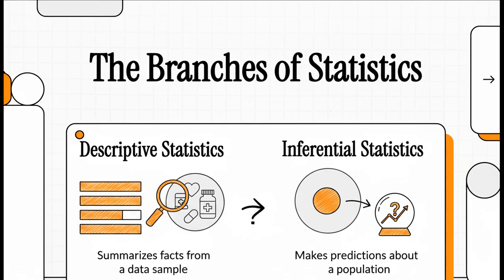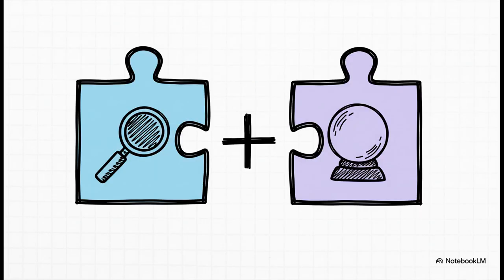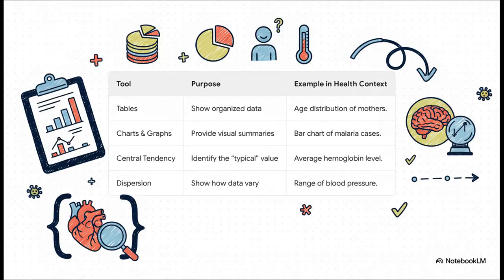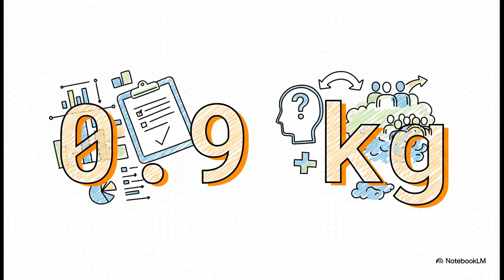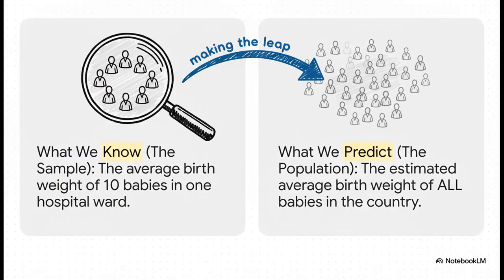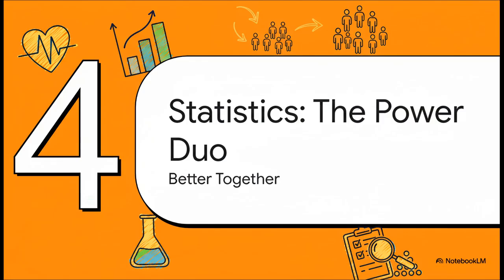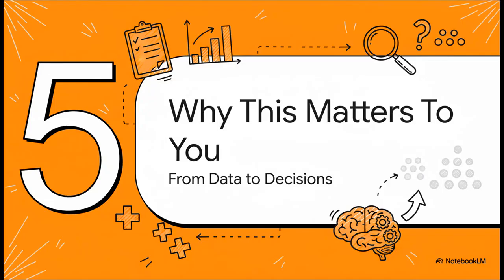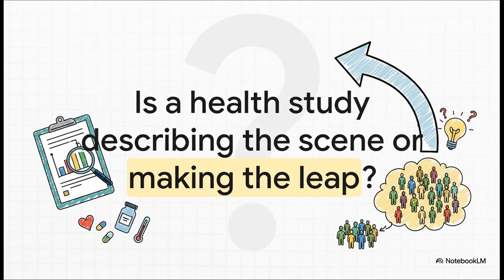Chapter 1v3 The Branches of Statistics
Branches of Statistics